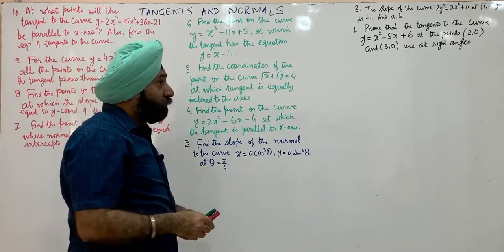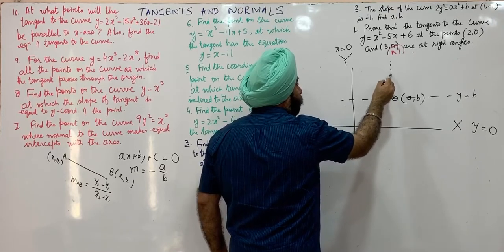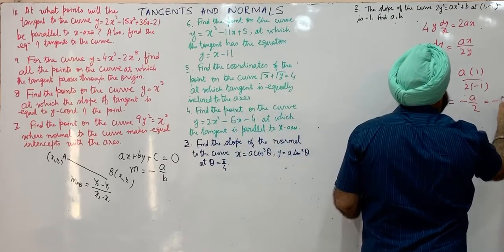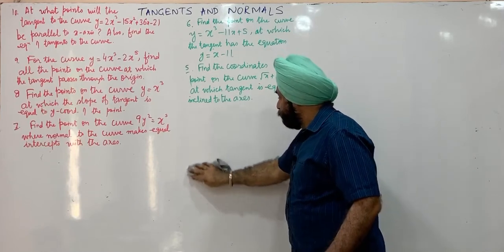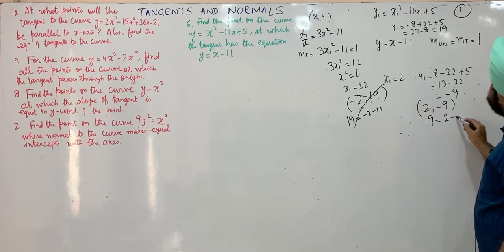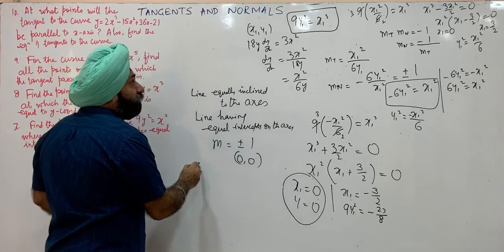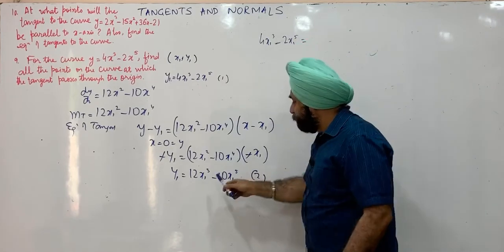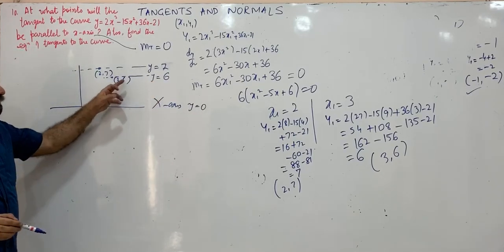AOD: Tangents and Normals(1)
Tangents and Normals is an important topic of +2 calculus. It is one of six applications of derivatives.The lecture covers subjective questions from syllabus of CBSE , ISC and other State Boards. It covers all the concepts of JEE MAINS and JEE ADVANCED.